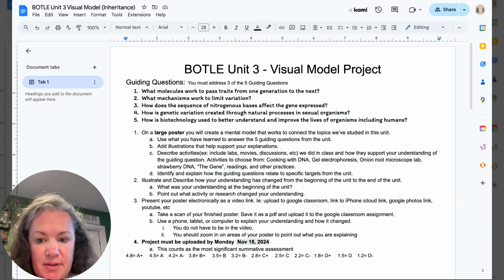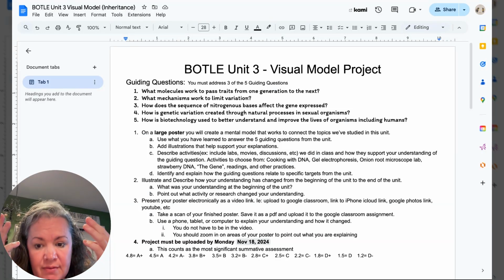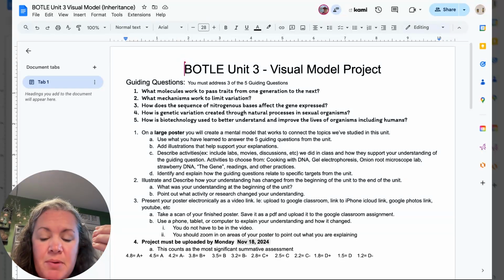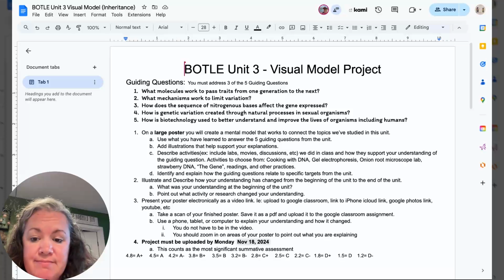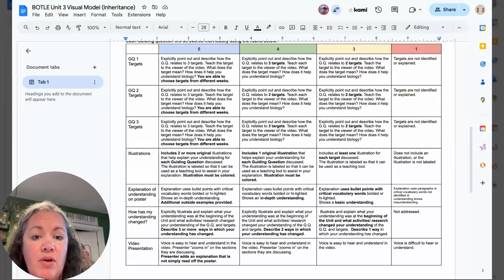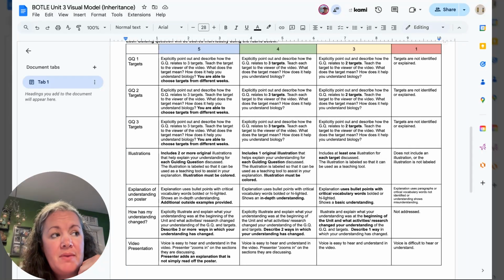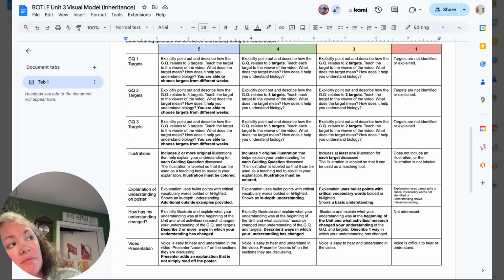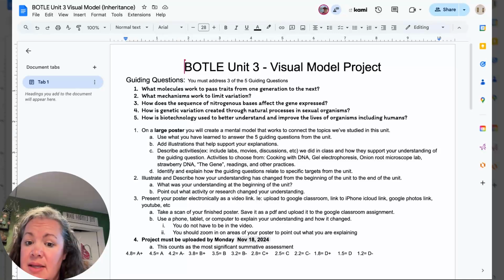Visual Model Unit 3